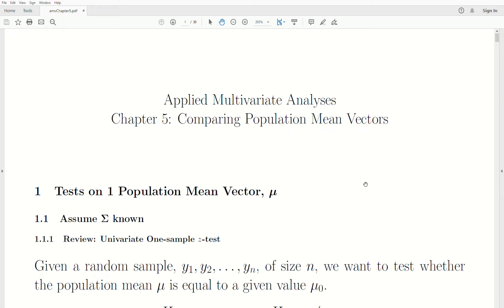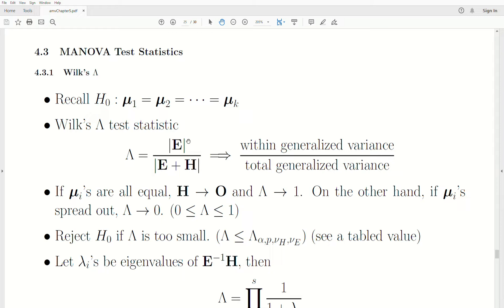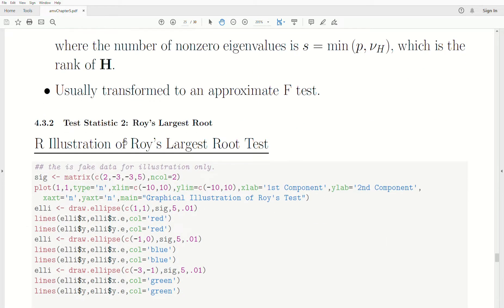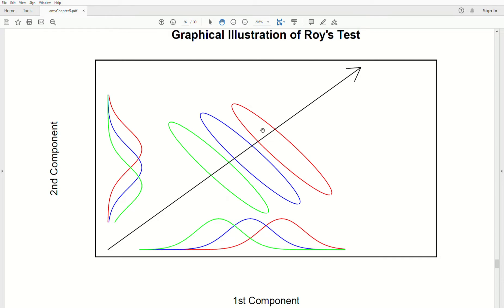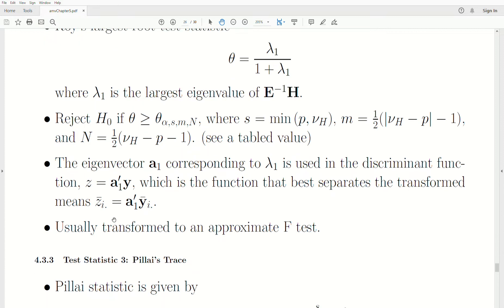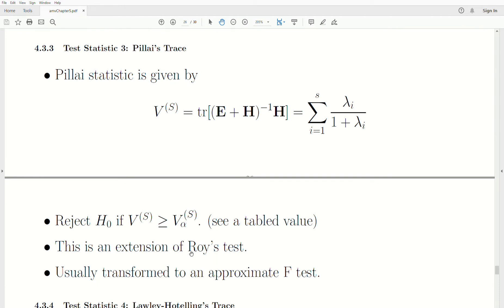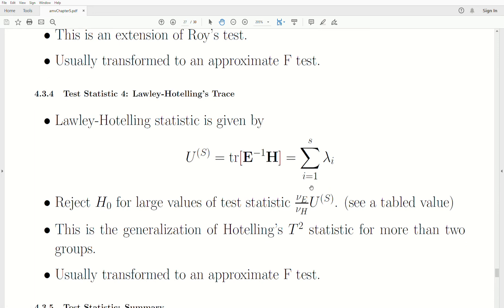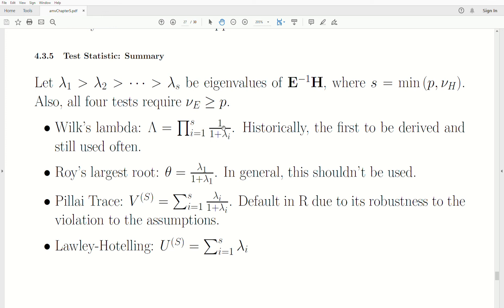amv35 - (part 2/3) MANOVA: Summary of 4 Tests. Wilk's, Roy's, Pillai's, and Lawley's.